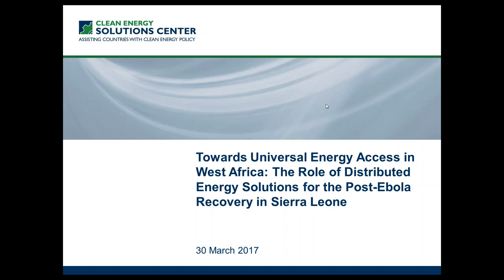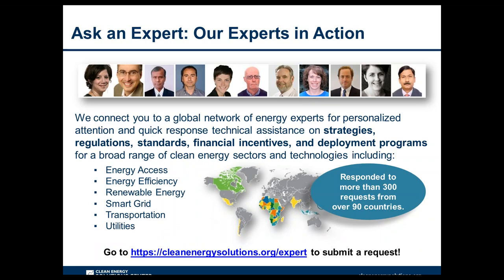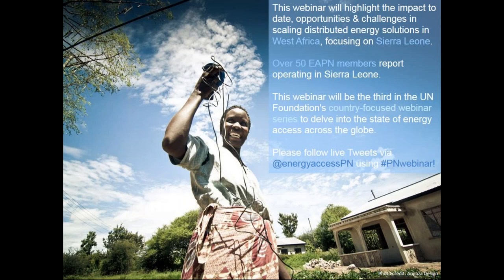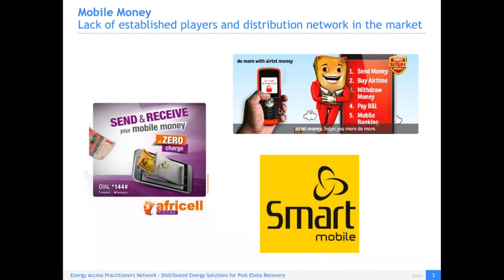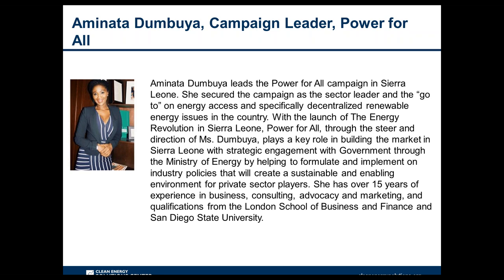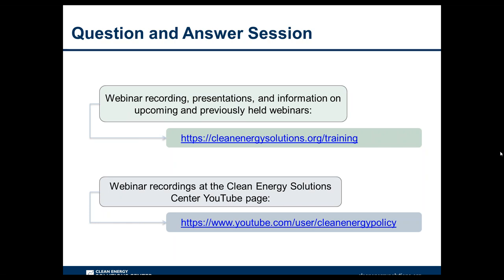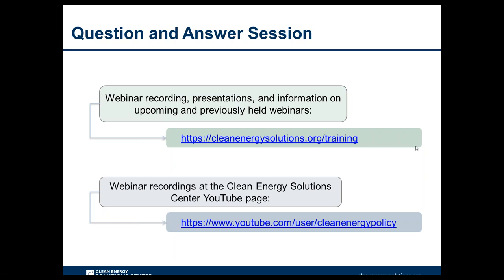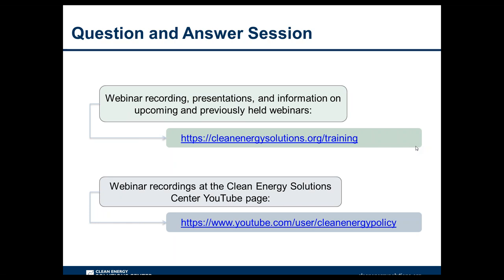Energy Access in West Africa: Distributed Energy Solutions for Post-Ebola Recovery in Sierra Leone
This webinar highlights the impacts, current opportunities, and remaining challenges in scaling distributed energy solutions in West Africa. Panelists explore the role of distributed energy solutions in promoting the economic recovery of Sierra Leone in addition to the social benefits brought by access to modern energy services. They highlight the implementation of the UK Department for International Development’s Energy Africa Compact.